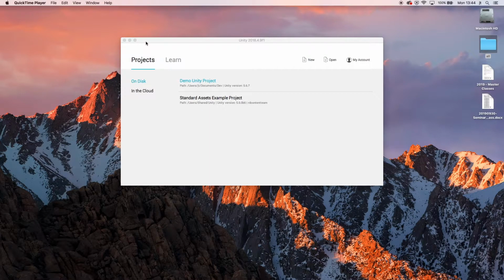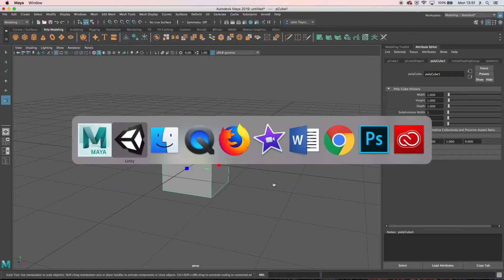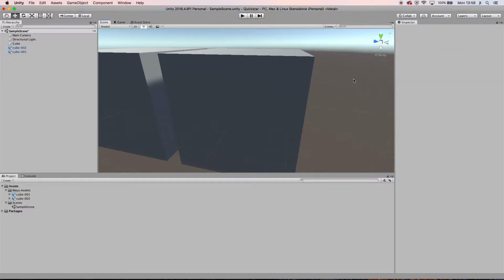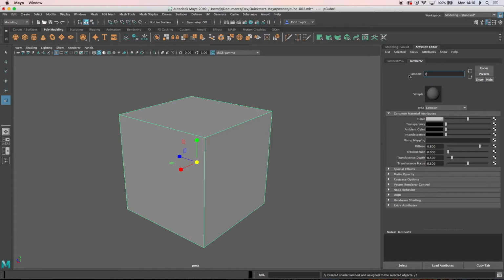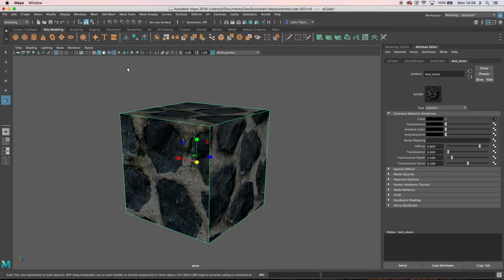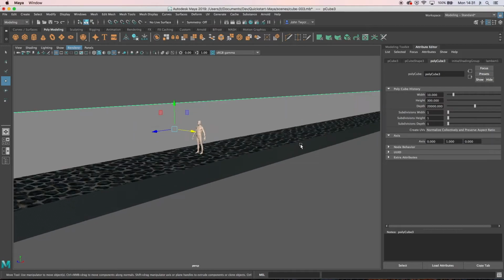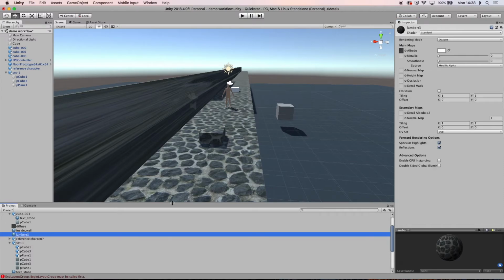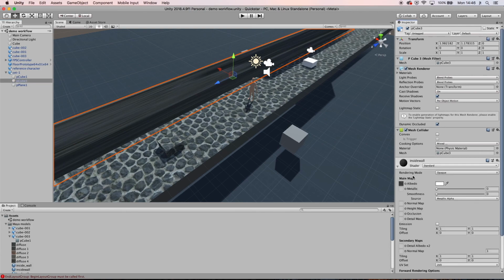Masterclass 01 ^|^ Quickstart for 3D artists, Workflows for Maya to Unity by John Twycross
Quick start for 3D artists, Workflows for Maya to Unity, a master class by John Twycross. (Using Maya 2019 & Unity 2018.4). This video guides you through setting up projects, using correct unit scales, exporting with textures and using standard assets to explore your scene.